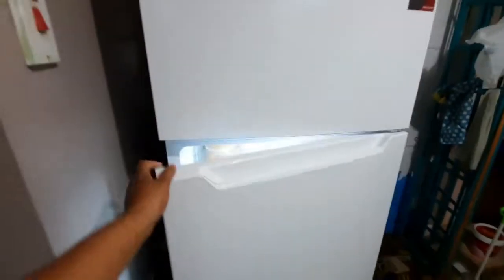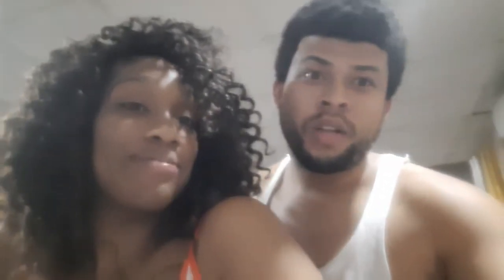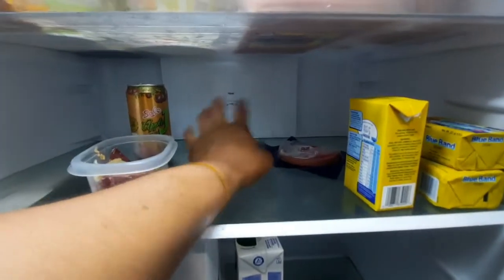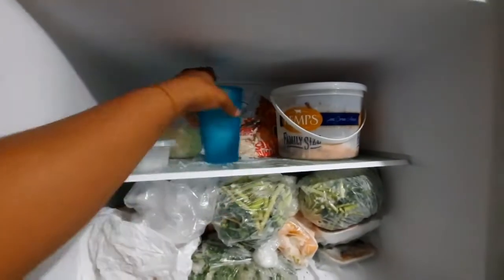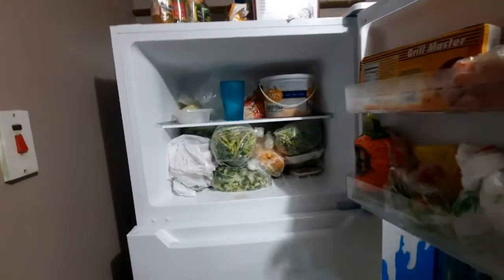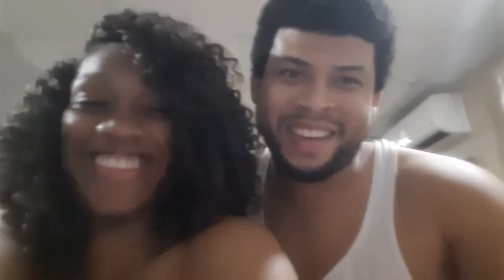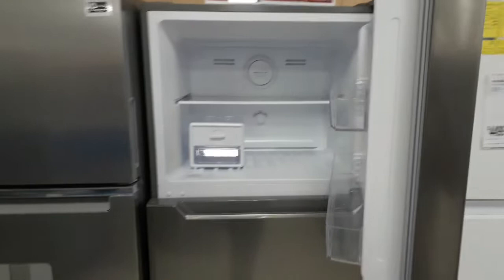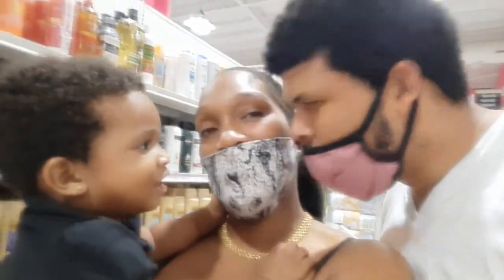Frigidaire 14 cubic fridge | Product Review | Family update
Hi fam we know you have been waiting on this video 😅👋 sorry for keeping you waiting

Follow Raenelle- Lee  @Raenelle- Lee
Hope you enjoyed the Vlog and there are many more are to come!